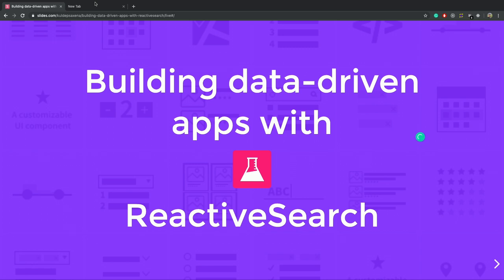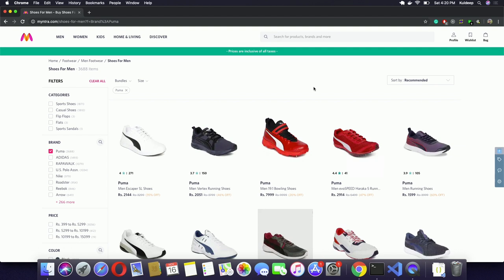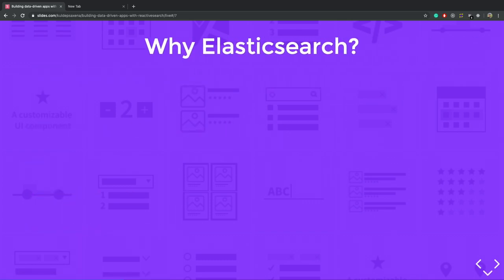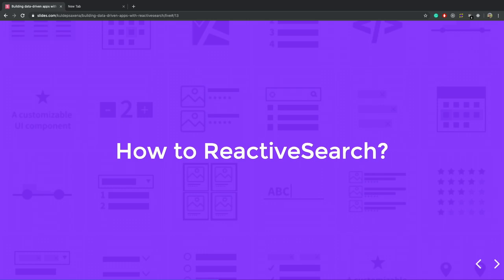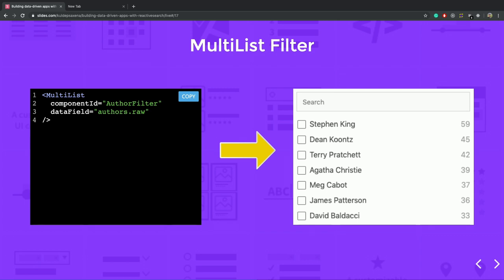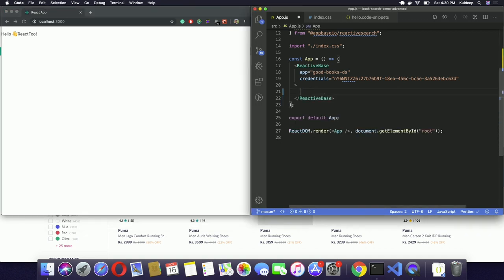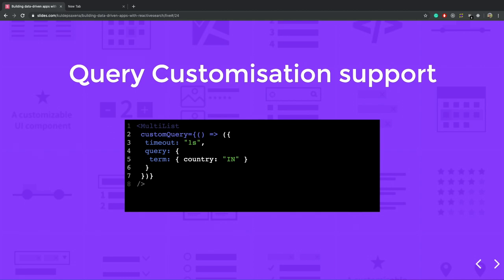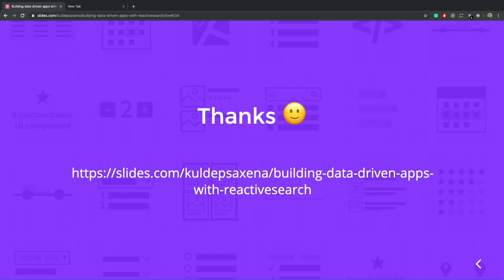ReactiveSearch - open source alternative to ElasticSearch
Reactive Search is an open-source library which offers a range of rich and highly customizable UI components that can connect with an Elasticsearch index hosted anywhere. Kuldeep Saxena explains how the UI works with a declarative syntax and how it can be extended with Elasticsearch’s Query DSL.